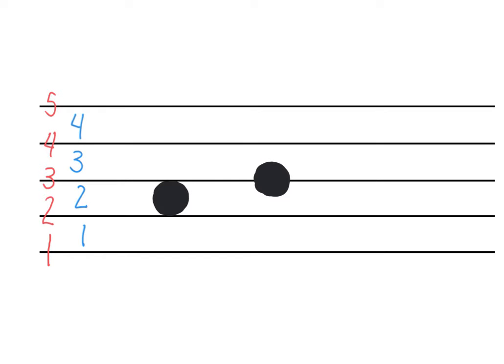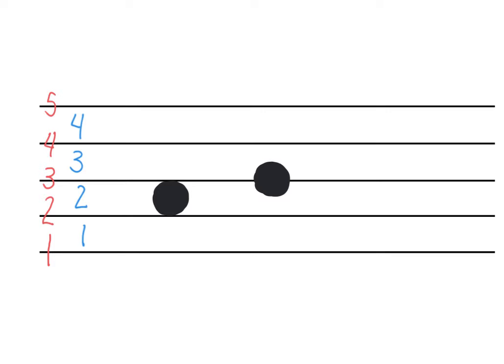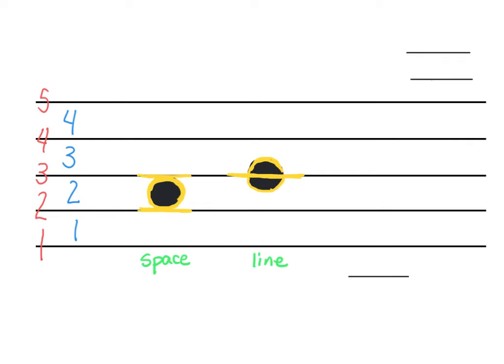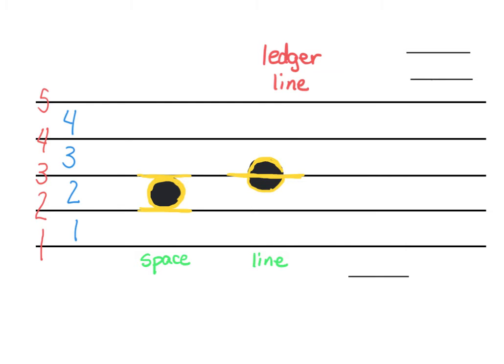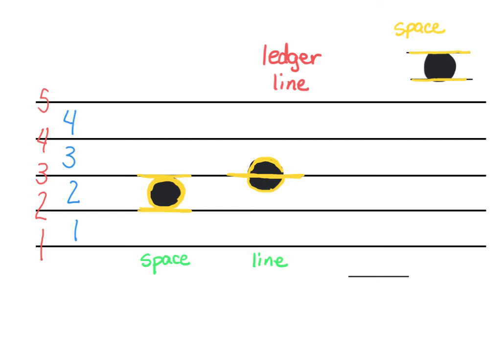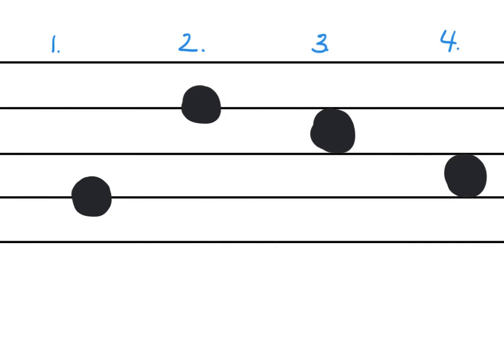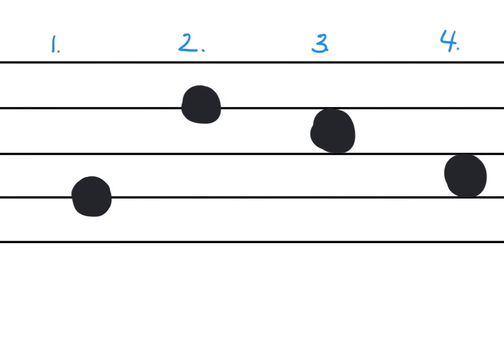lines and spaces part 1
Lines and spaces lesson part 1